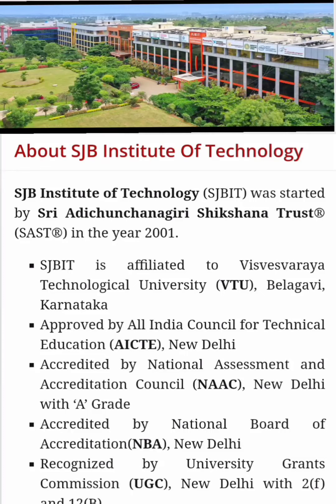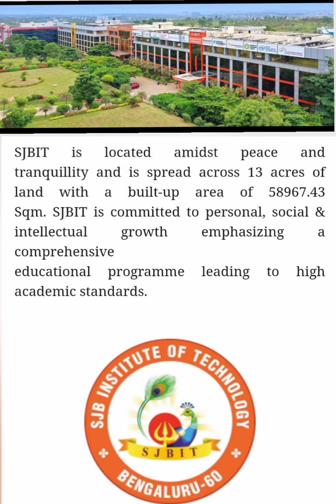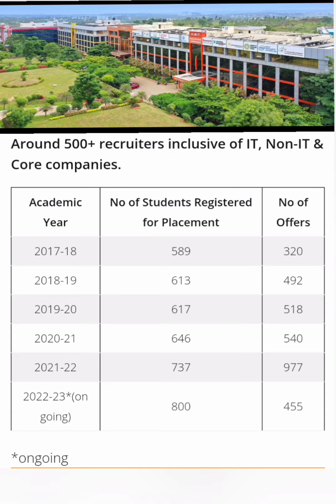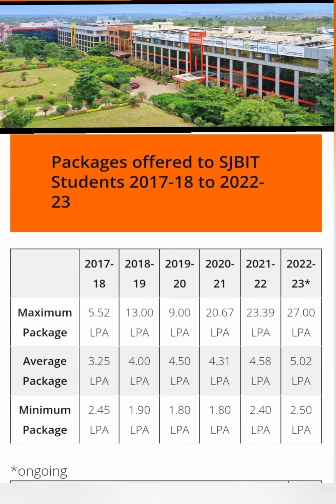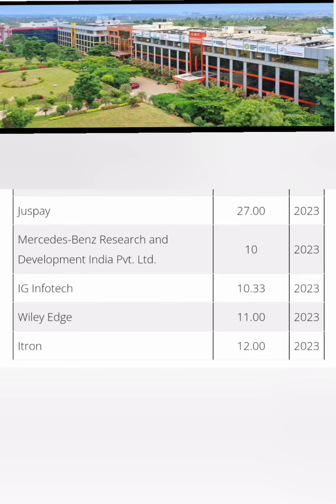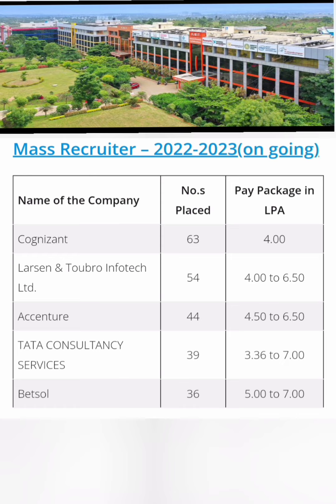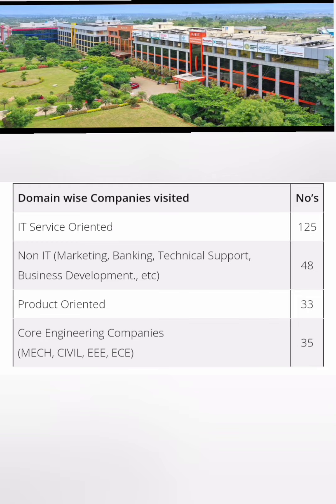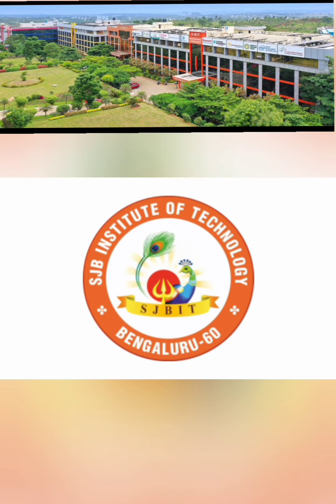SJBIT college Bangalore|SJCIT college chickballapur|SJB institute of Technology Bangalore|SJB IT|SJC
SJBIT Bangalore, also known as SJB Institute of Technology Bangalore, is an engineering college located in Kengeri, Bangalore, Karnataka, India. The institute was established in 2001 and is managed by Sri Adichunchanagiri Shikshana Trust (SAST).

SJBIT offers undergraduate and postgraduate programs in various disciplines of engineering and technology. Some of the popular courses offered at the institute include:

1. Bachelor of Engineering (B.E.) in:
   - Mechanical Engineering
   - Civil Engineering
   - Information Science and Engineering

2. Master of Technology (M.Tech) in:
   - Computer Science and Engineering
   - VLSI Design and Embedded Systems
   - Structural Engineering
   - Computer Network Engineering

The institute is known for its state-of-the-art infrastructure, well-equipped laboratories, and experienced faculty members. It focuses on providing quality technical education and holistic development of its students. SJBIT also encourages research activities and has collaborations with industries and research organizations.

For more detailed and up-to-date information about the courses, admission process, facilities, and other aspects of SJBIT Bangalore, it is advisable to visit their official website or contact the institute directly.